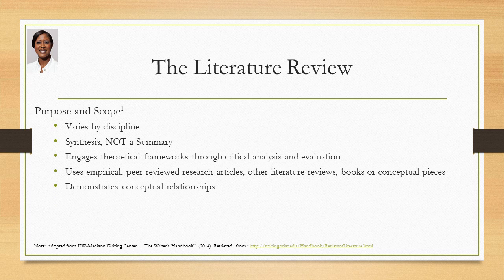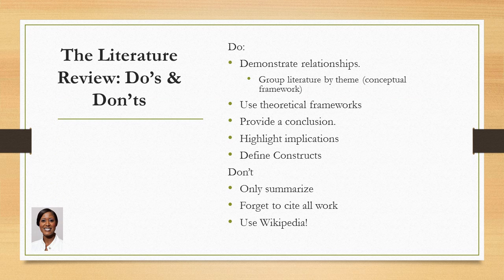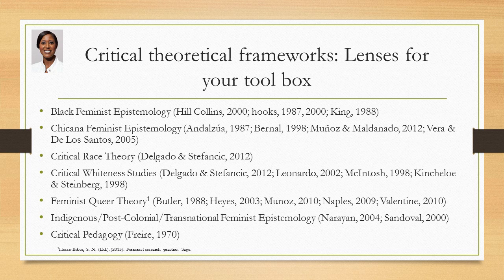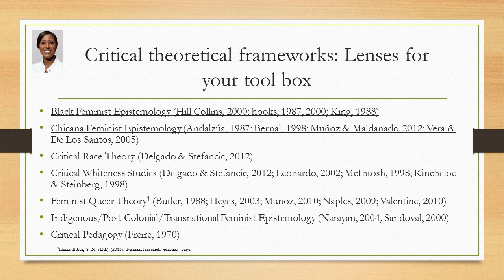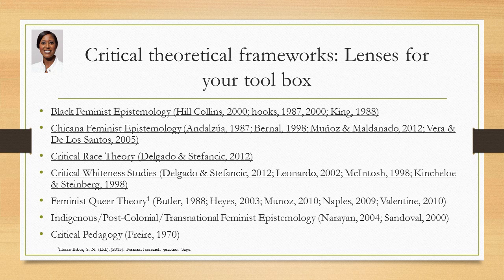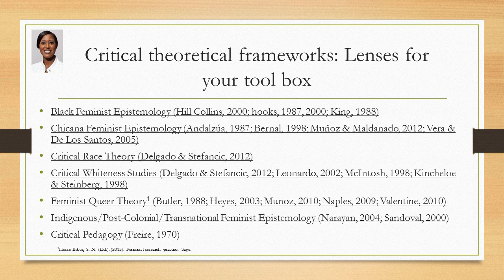Research Week for Women & Leadership in Education